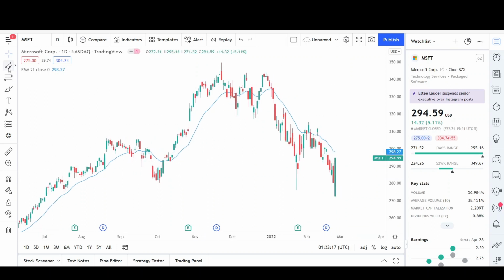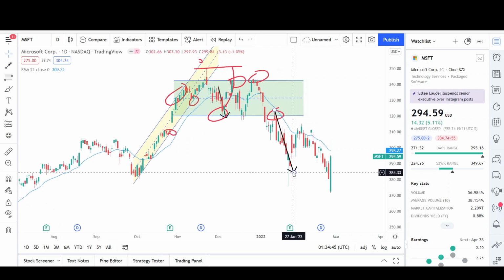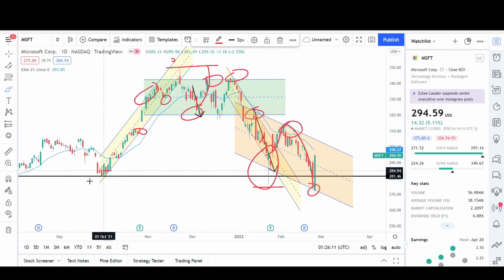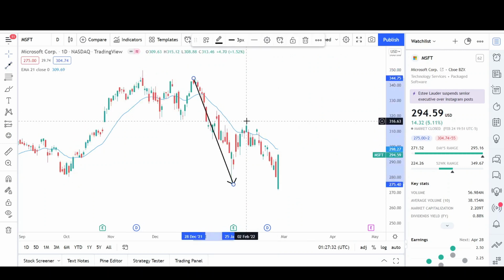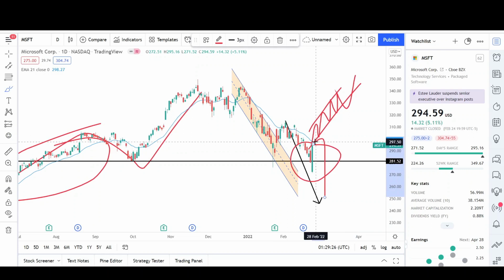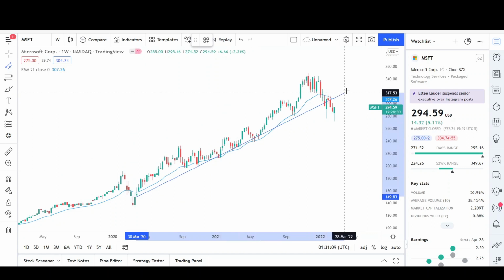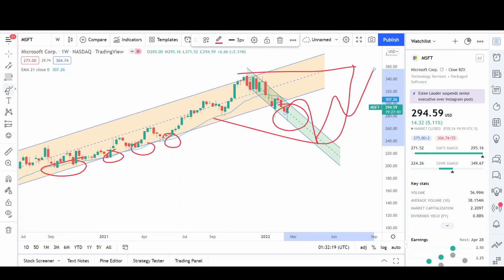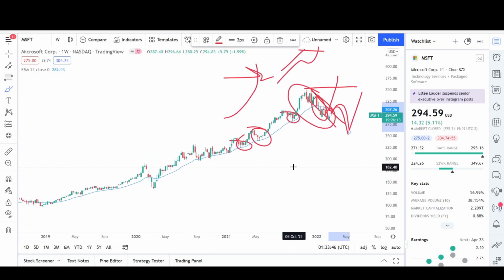MICROSOFT STOCK (MSFT) | Price Predictions Using Technical Analysis.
Hello YouTube❗,

This is my 259th video on the channel. I will be doing a Technical Analysis breakdown on Microsoft.